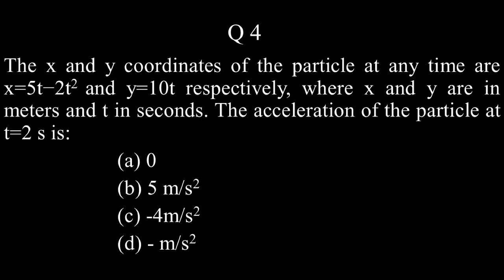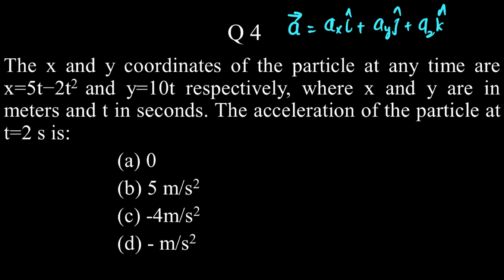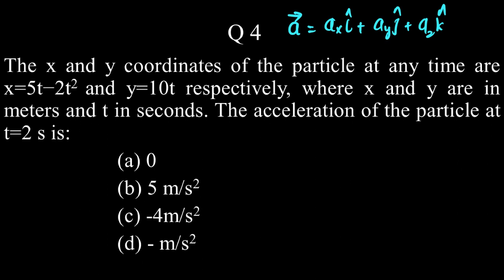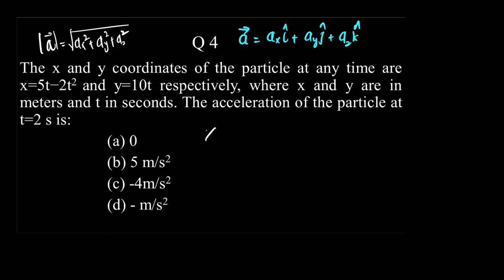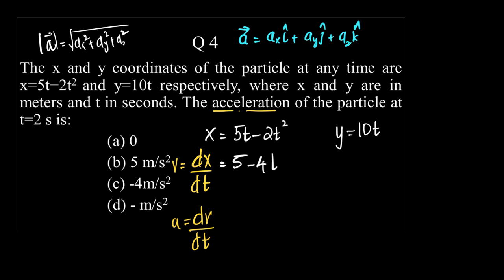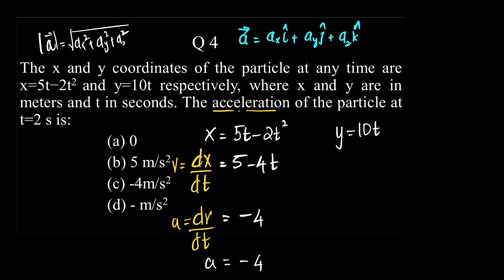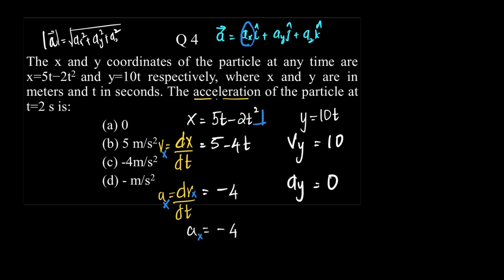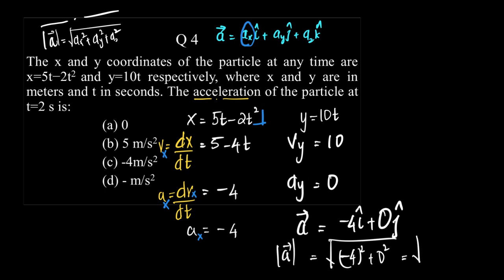Acceleration | Problem 4 | The x and y coordinates of the particle at any time are x=5t−2t2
The x and y coordinates of the particle at any time are x=5t−2t2 and y=10t respectively, where x and y are in meters and t in seconds. The acceleration of the particle at t=2 s is:
   (a) 0
   (b) 5 m/s2
   (d) - m/s2